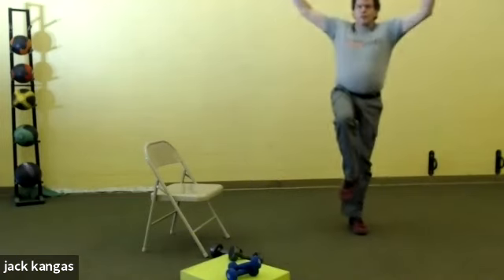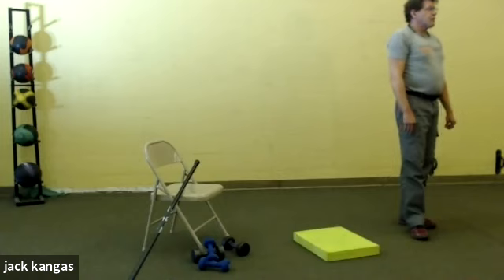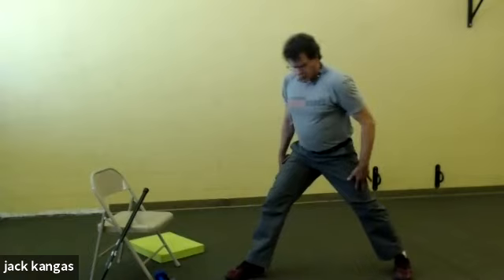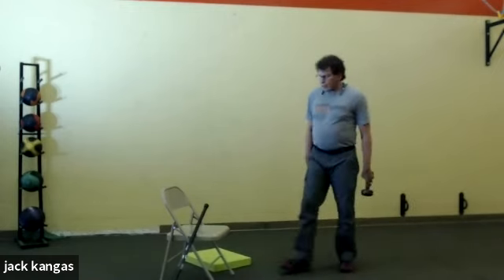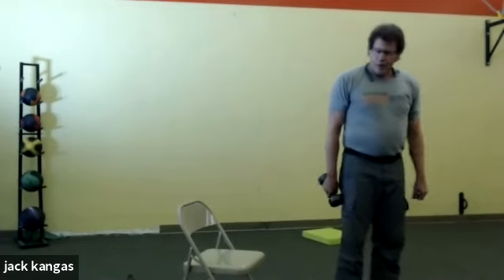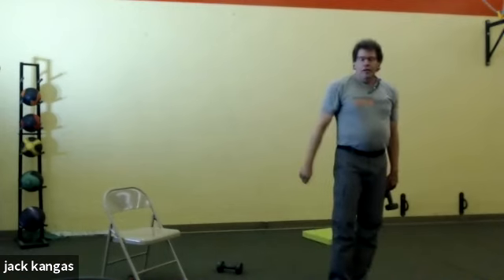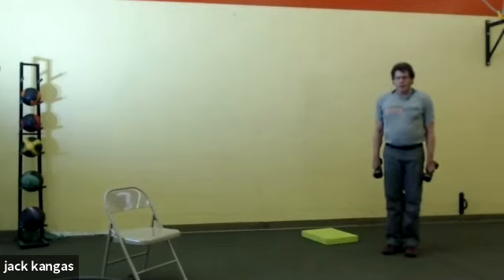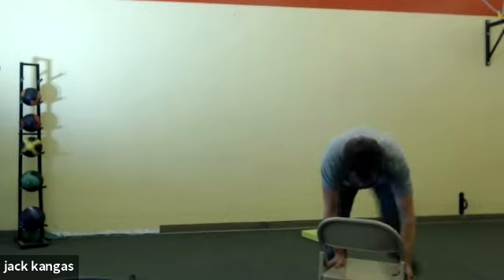Jack's Monday Bootcamp April 20th, 2020